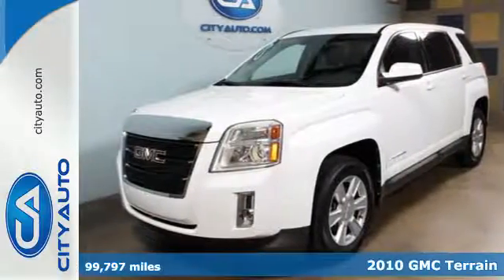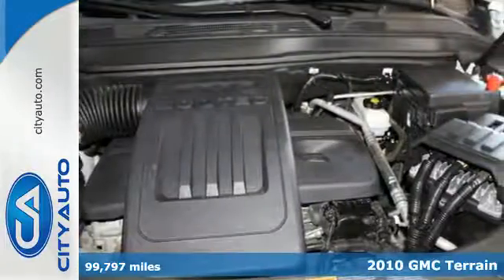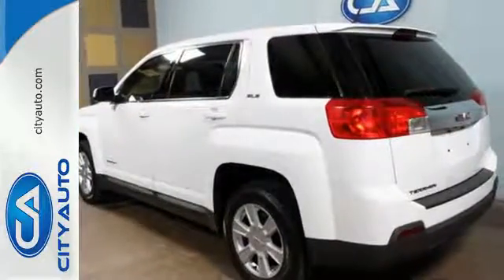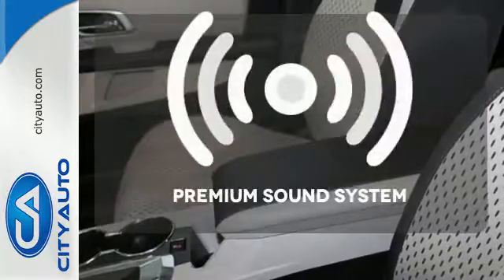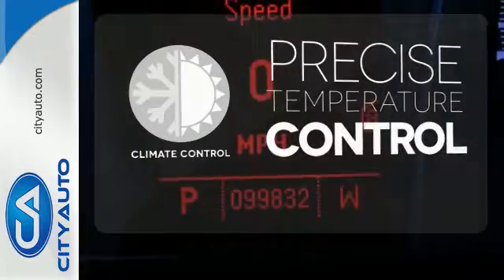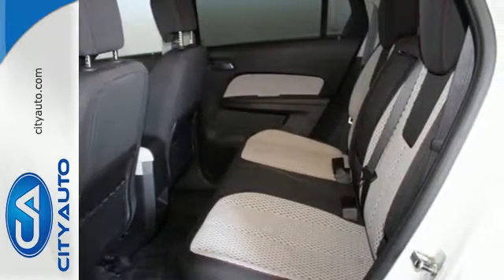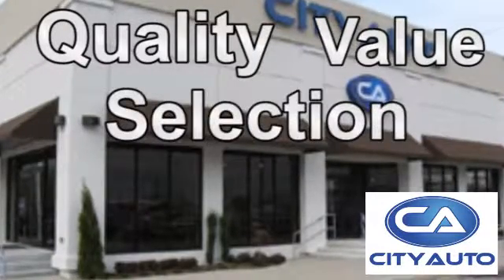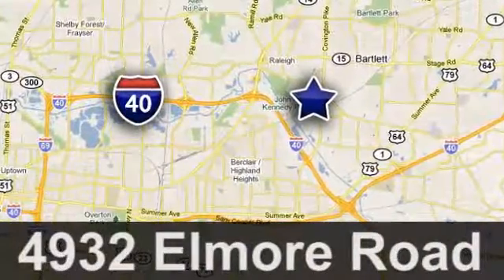2010 GMC Terrain Memphis, TN #333251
Year: 2010
Make: GMC
Model: Terrain
Trim: SLE
Engine: 6-Cyl
Transmission: Automatic
Color: White
Interior: Tan
Mileage: 99797
Stock #: 333251
VIN: 2CTALBEW9A6405582
Super Deal! Back Up Camera! Bluetooth! XM Radio! Lots of Options! Low Low Miles! Don't Miss Out! Call Damien Wyatt today!

Address:
4932 Elmore Rd